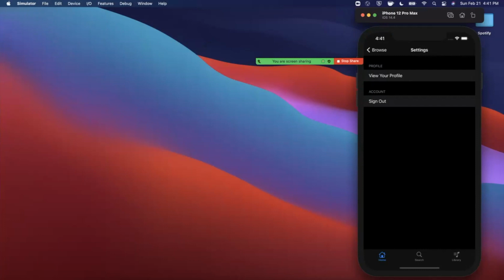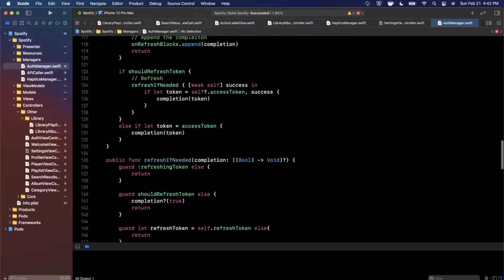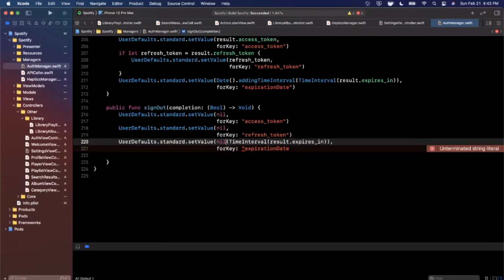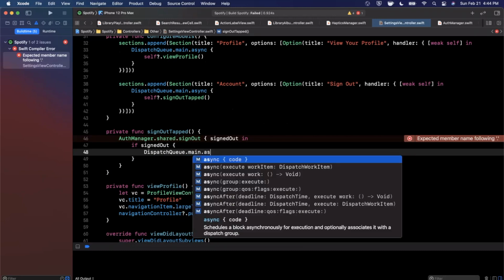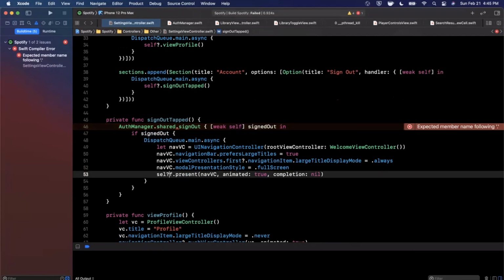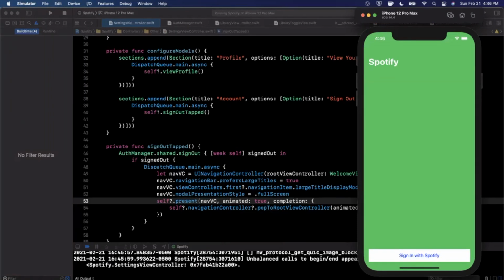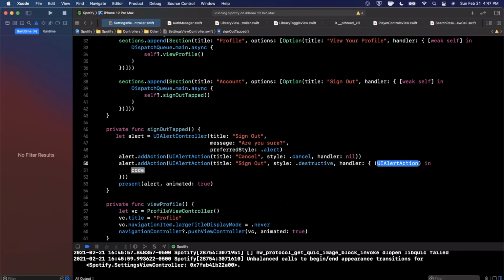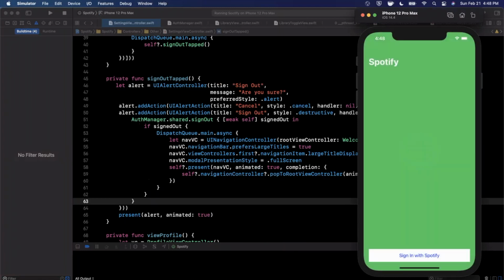Building Spotify App in Swift 5 & UIKit - Part 27 - Sign Out (Xcode 12, 2021, Swift 5) - Build App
In this video we will continue to build the Spotify iOS App in Swift 5 and Xcode 12. Specifically we will working on signing the user out.